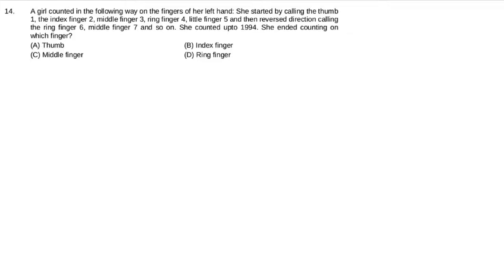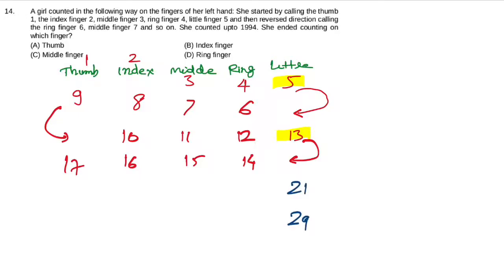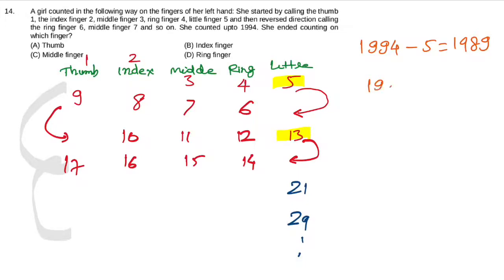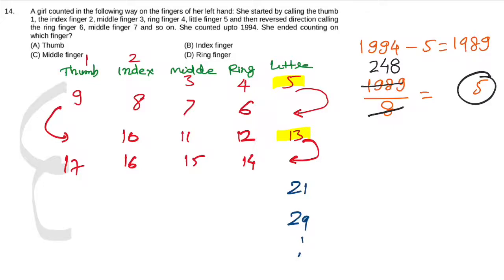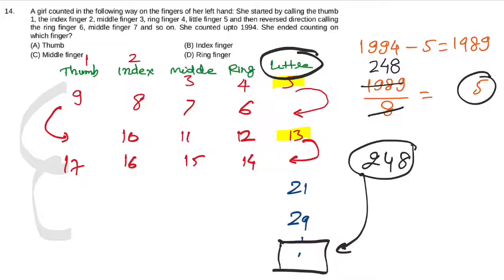A girl counted in the following way on the fingers of her left hand: She started by calling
A girl counted in the following way on the fingers of her left hand: She started by calling the thumb 1, the index finger 2, middle finger 3, ring finger 4, little finger 5 and then reversed direction calling the ring finger 6, middle finger 7 and so on. She counted upto 1994. She ended counting on which finger?
एक लड़की ने अपने बाएं हाथ की उंगलियों पर इस प्रकार गिना: उसने शुरू में अंगूठे को 1, तर्जनी को 2, मध्यमा को 3, अनामिका को 4, कनिष्ठिका को 5 और फिर उलटी दिशा में अनामिका को 6, मध्य को पुकारा। उंगली 7 और इतने पर। उसने 1994 तक गिनती की। उसने किस उंगली पर गिनती खत्म की?

send your doubts at WhatsApp.